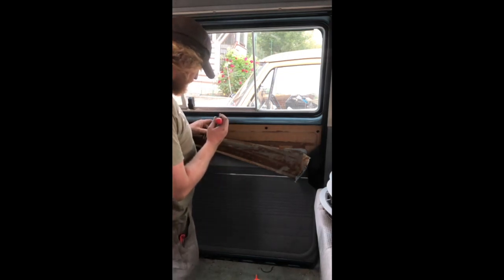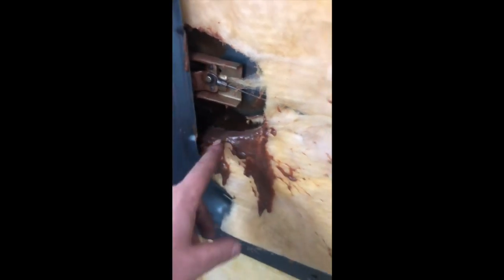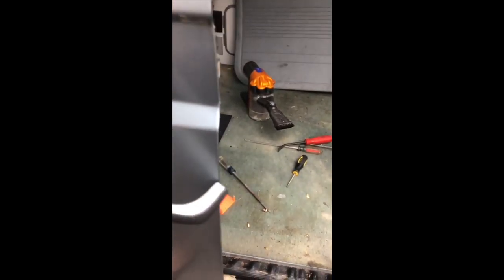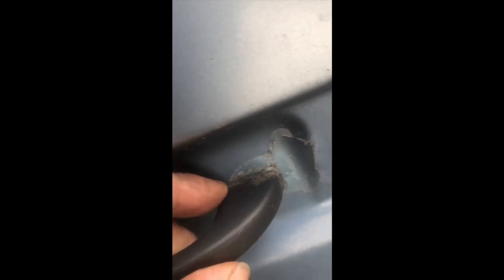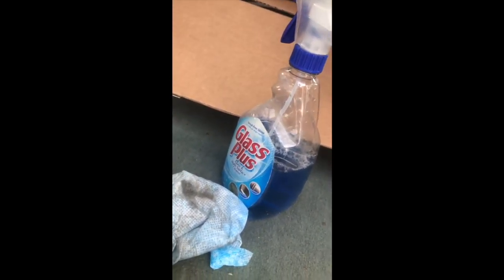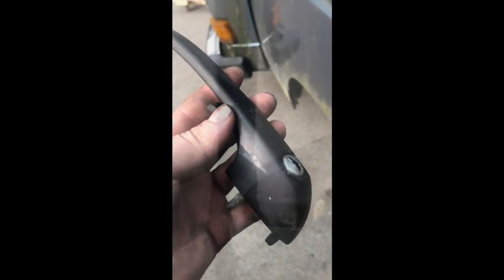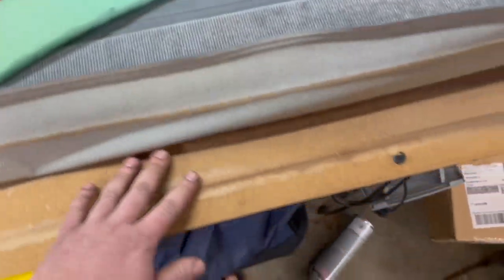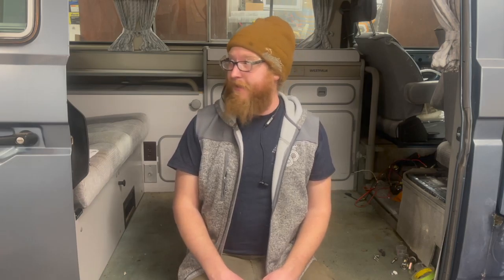Syncro Westfalia Restoration- Ep 2 Fixing The Locks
Rebuilding a 1987 VW Vanagon Syncro (4wd) Westfalia (Camper)
After rescuing this bus from it's driveway perch where it sat since 1997- we're working hard to put it back on the road.

In today's episode: we repair the locks, get keys cut, and replace the window that someone bashed out with a hammer.

Tune in as we rebuild it and breathe new life into this forgotten bus- hopefully it's got a few adventures left in it!